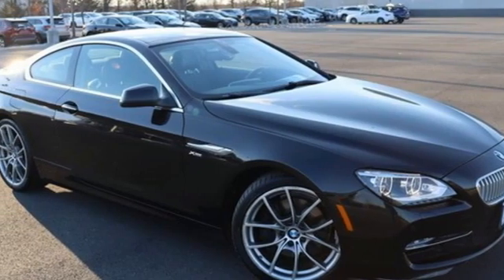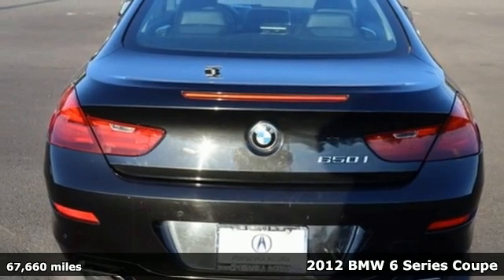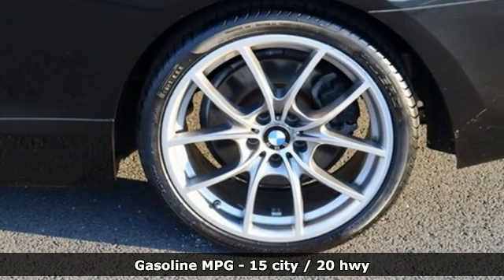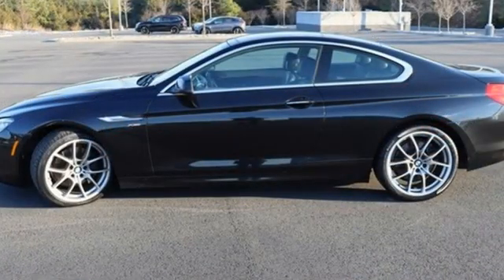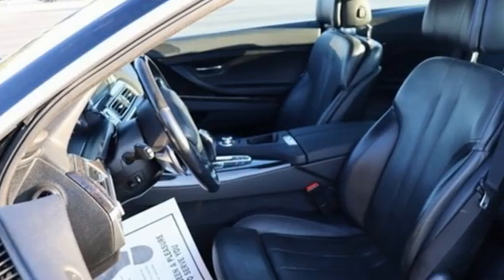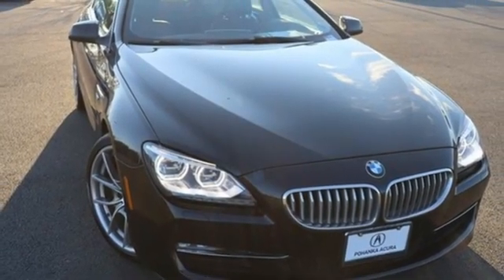Used 2012 BMW 6 Series Falls Church VA Acura Washington-DC, DC ANL021738D - SOLD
Year: 2012
Make: BMW
Model: 6 Series
Trim: 650i xDrive
Engine: 4.4L V8 32V TwinPower Turbo
Transmission: 8-Speed Automatic
Color: Dk.
Interior: Black
Mileage: 67660
Stock #: ANL021738D
VIN: WBALX5C50CC894028
Clean CARFAX. Black Sapphire Metallic 2012 BMW 6 Series 650i xDrive AWD 8-Speed Automatic 4.4L V8 32V TwinPower TurbobrbrOdometer is 17204 miles below market average!brbrbrWe make every effort to provide accurate information but please verify options and price with management before purchasing. All vehicles are subject to prior sale. All financing is subject to approved credit. Dealer installed options are additional. Stock photo colors, options and trim levels may vary. Not responsible for typographical errors. Published prices subject to change without notice to correct errors and omissions or in the event of inventory fluctuations. Vehicle offers/prices & internet price quotes valid for 48 hours from initial posting date, subject to change by dealer/manufacturer without notice. Vehicles may be in transit to dealer. Vehicle photos may not match exact vehicle. Please call to confirm availability status. All prices exclude taxes, title, license, and dealer processing fee of $899.00. Government 5-Star Safety Ratings are part of the National Highway Traffic Safety Administrationa€TMs (NHTSAa€TMs) New Car Assessment Program. For additional information on the 5-Star Safety Ratings program, please Based on model year EPA mileage ratings. Use for comparison purposes only. Your mileage will vary depending on driving conditions, how you drive and maintain your vehicle, battery pack age/condition, and other factors. Worlda€TMs Largest Acura Dealer based on 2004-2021 AHM New Acura Volume Sales."